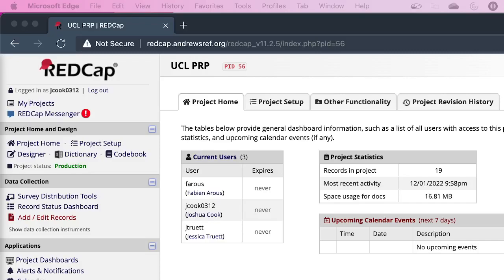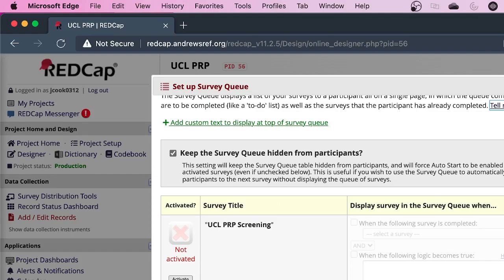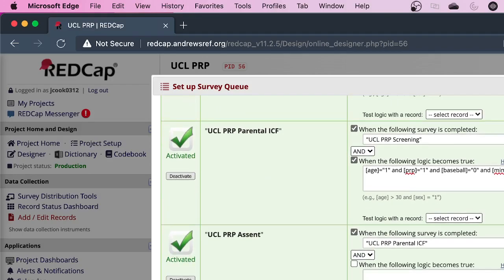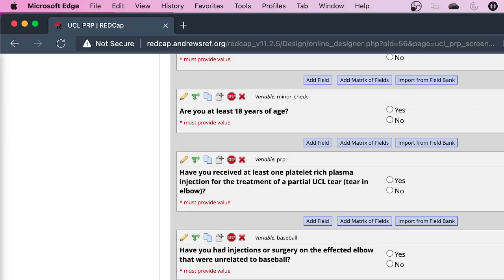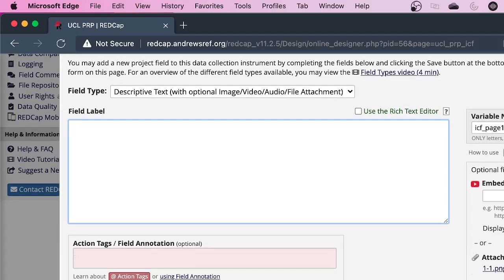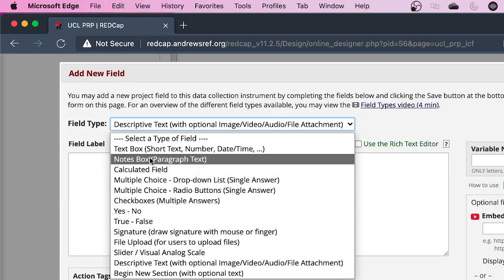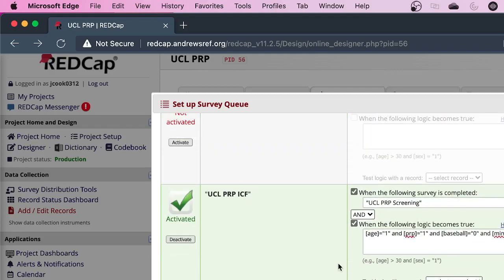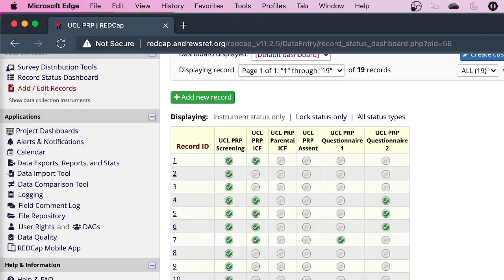REDCap for Automatic Screening, Electronic Informed Consent, and Participant Questionnaires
A short overview of how our clinical research site is using the REDCap platform.